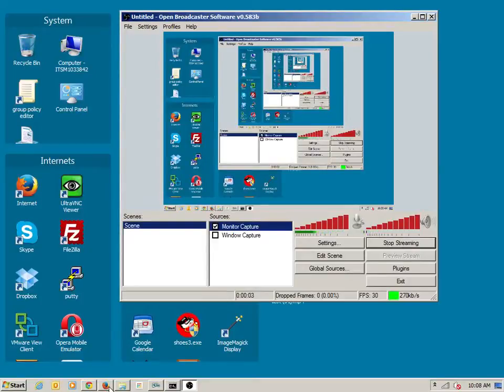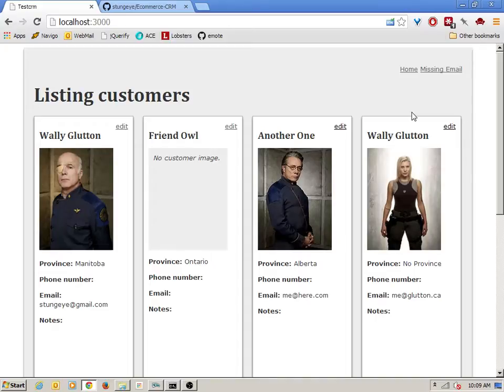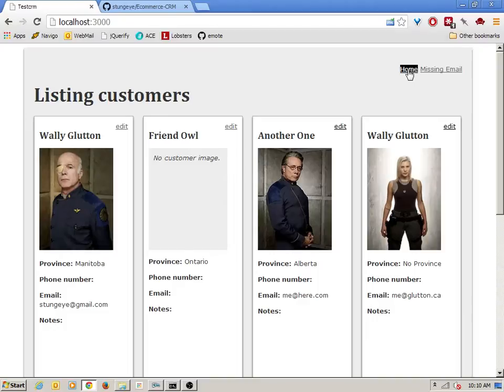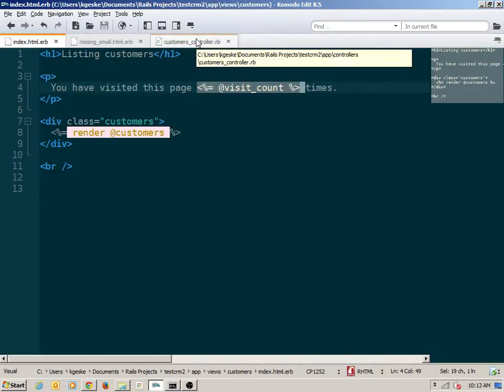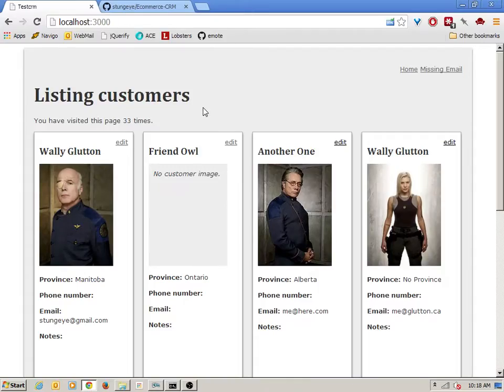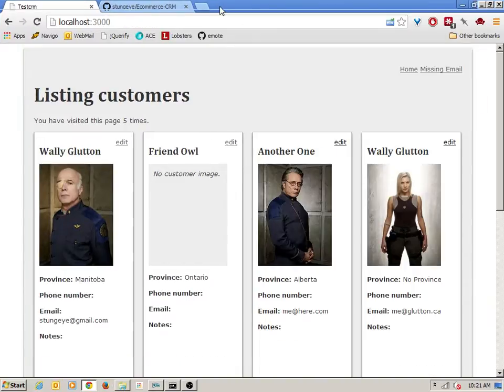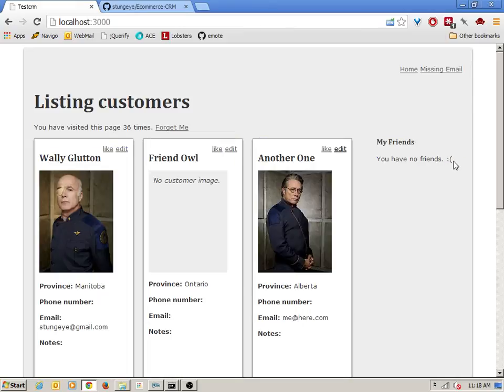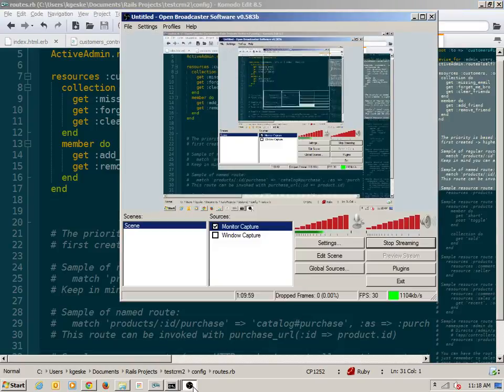Session and Before Filters - Rails CRM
Using session with Rails to preserve state along with a before filter to load the required data from session.